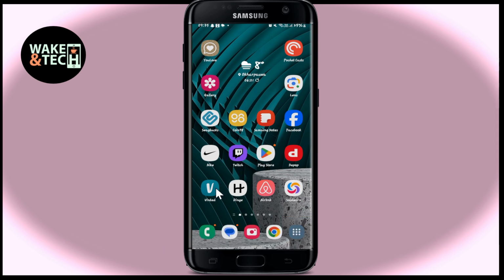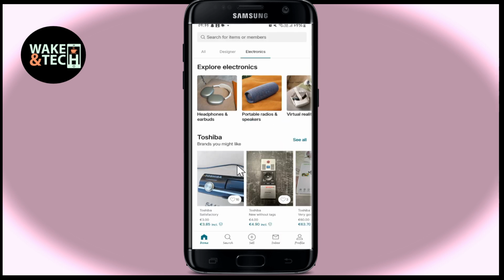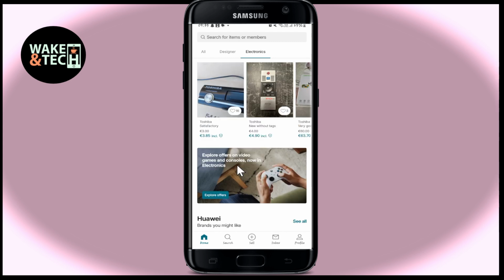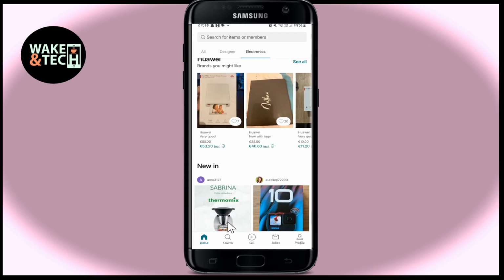How to Follow Someone on Vinted App? Track Someone on Vinted App on Android 2024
Discover how to follow someone on the Vinted app in this quick and easy tutorial! Learn how to connect with other users, stay updated on their listings, and find inspiration for your next purchase. Whether you're using an Android or iOS device, this guide will walk you through the steps to follow your favorite sellers and buyers on Vinted. Enhance your shopping experience today.